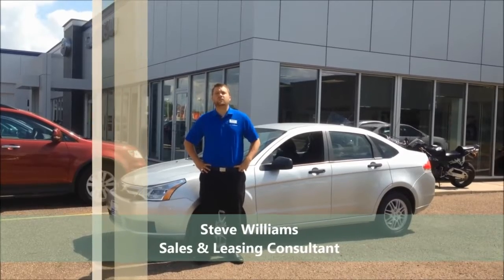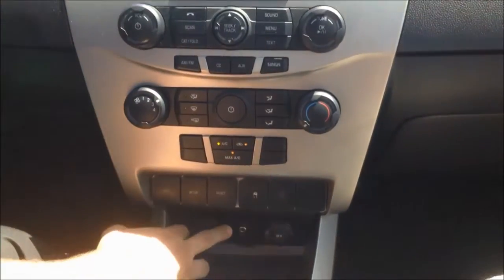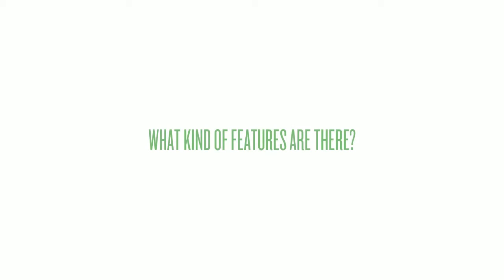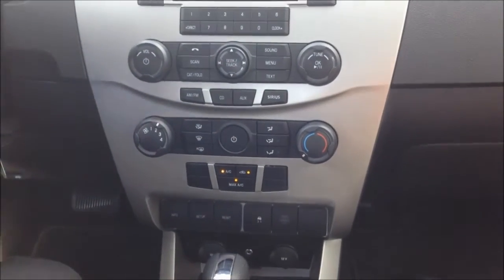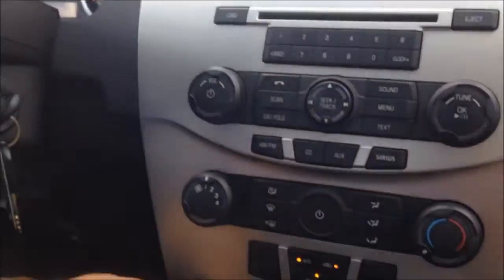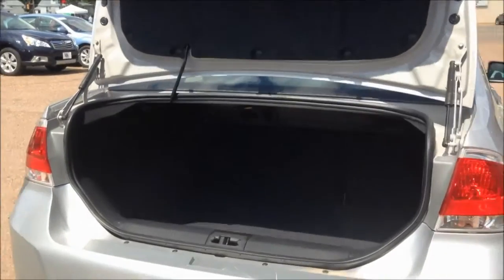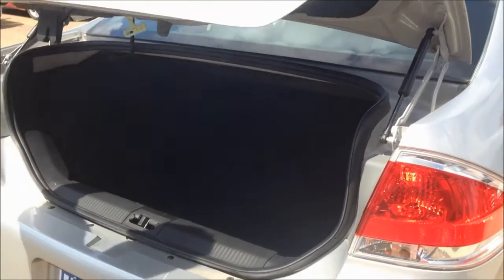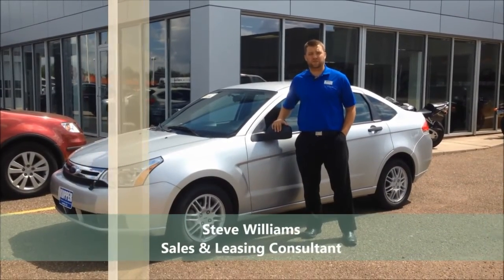2010 Ford Focus | Take the Wheel Tuesday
Steve Williams, Sales & Leasing Consultant, takes us on a test drive of this used 2010 Ford Focus. If you're looking for a car to get you back to school, browse our great selection of used and certified pre-owned vehicles on the lot at Kupper Subaru in Mandan.